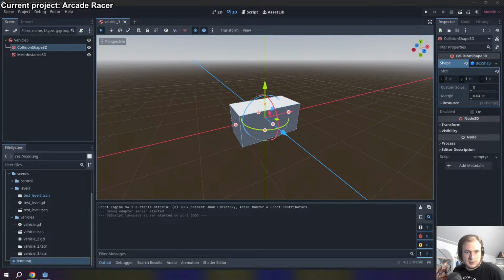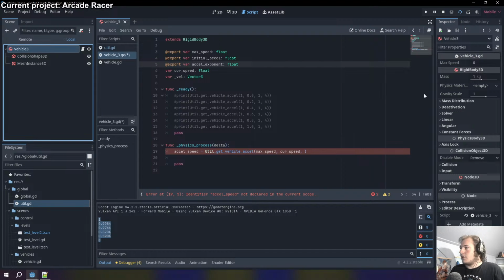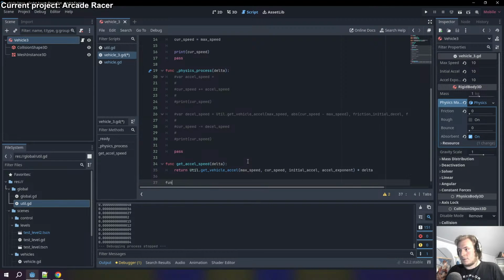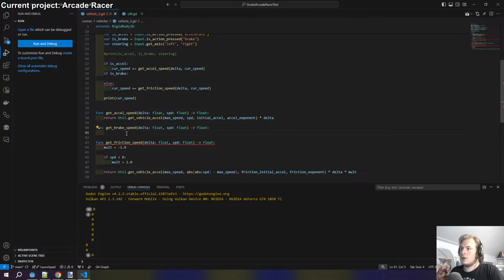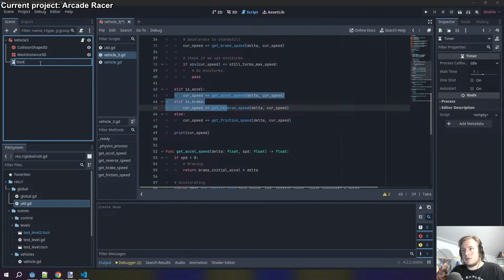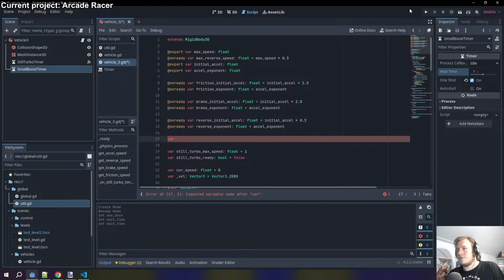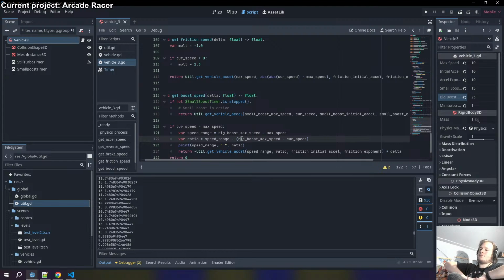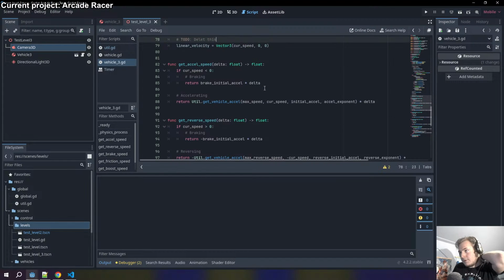Game Development: Arcade Racer (The very beginnings) - Godot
Come visit, chat and relax

If you need to get rid of money, donate to the Animator Dormitory instead. They help out underpaid and overworked rookie animators in Japan.